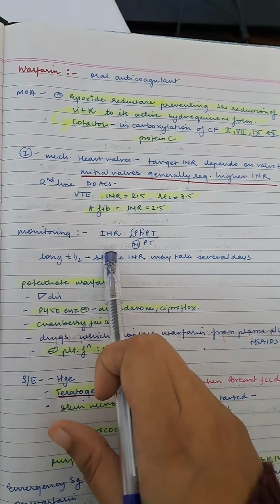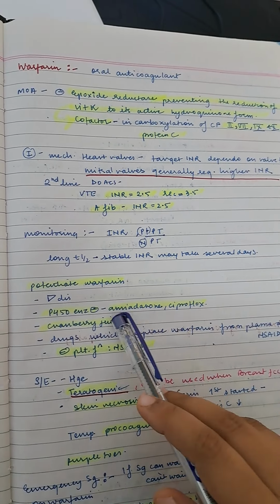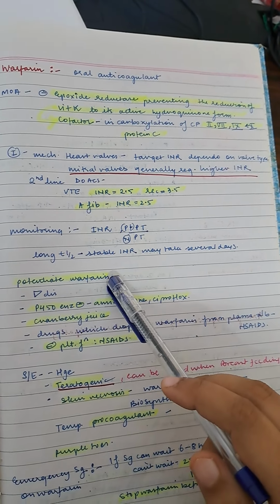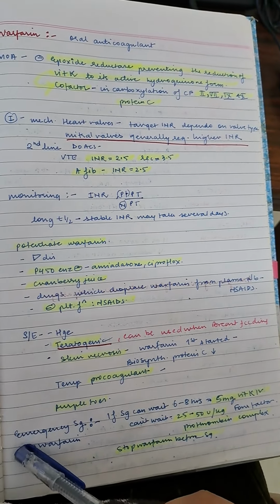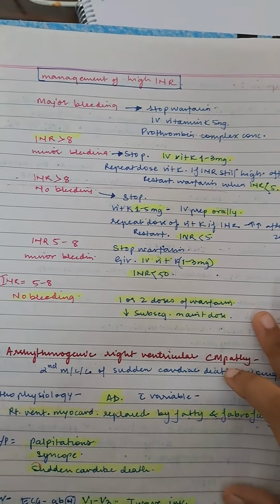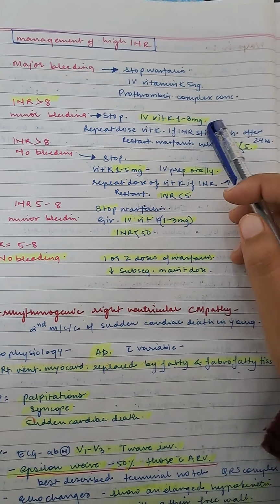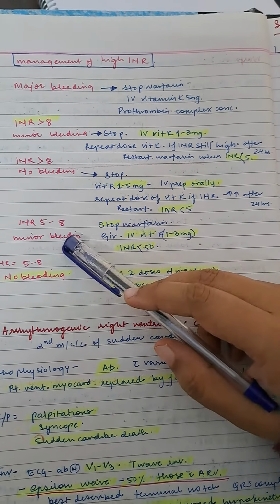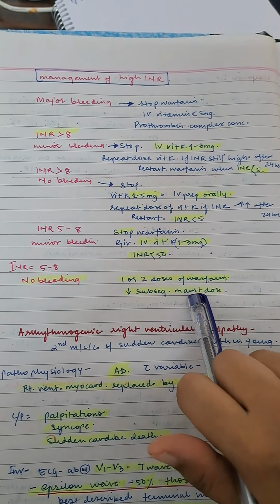Warfarin MRCP UK EXAMS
Warfarin is a high yield topic and must not be neglected. Expect atleast 1 question from the above video in your Exams

Also helpful for mrcp

Do write in comment section if my videos help you .

Thankyou
All the best for exams